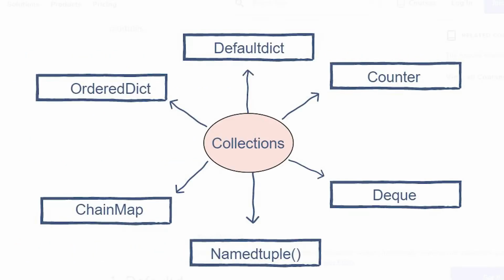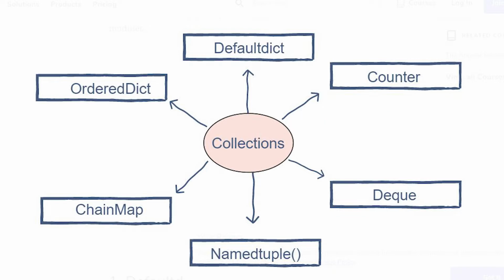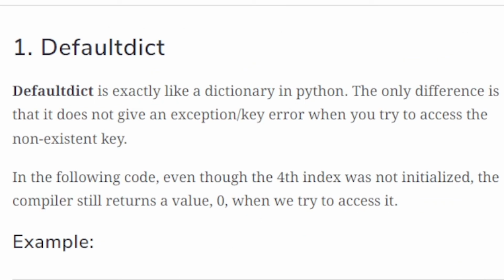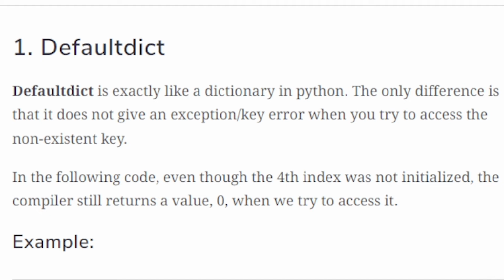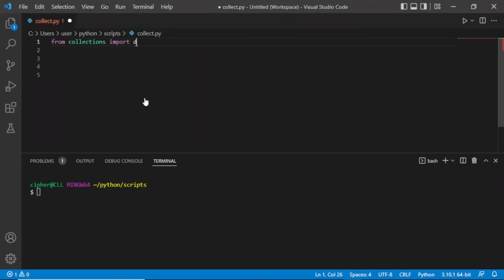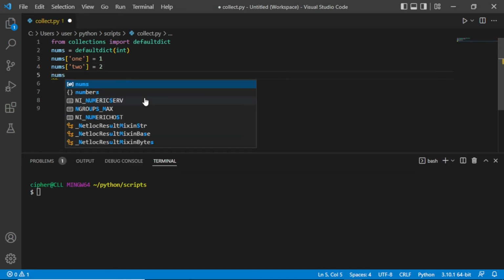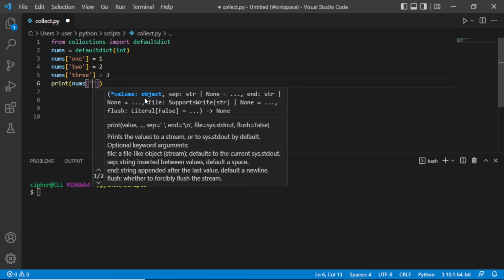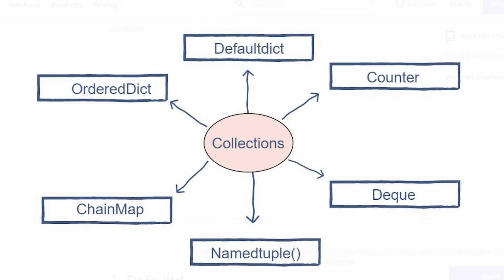Python Collections: Defaultdict | Python Tutorial | Python Training | Introduction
This video on 'Collections In Python' will cover the concepts of Collection data type in python along with the collections module and specialized collection data structures like counter, chainmap, defaultdict, deque etc. Following are the topics discussed:

What Are Collections In Python?
What Is A Collection Module In Python?
Specialized Collection Data Structures
Defaultdict in python collections